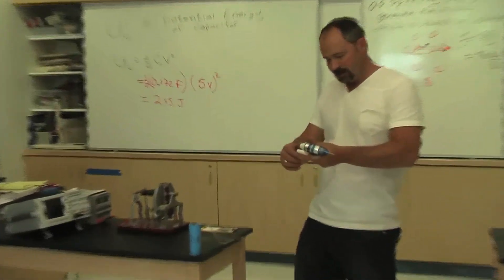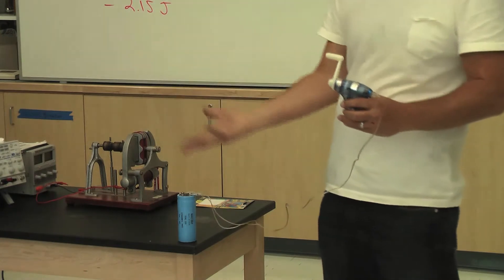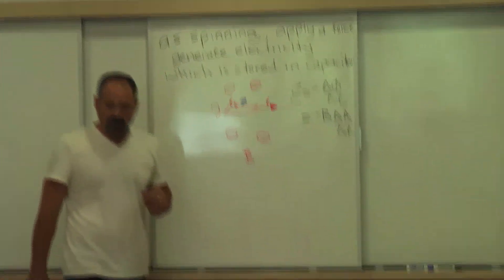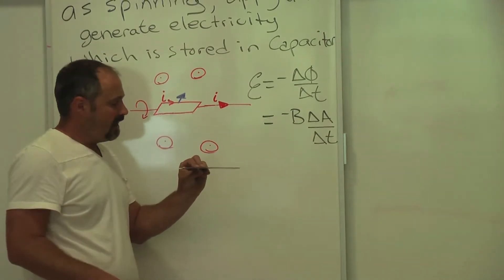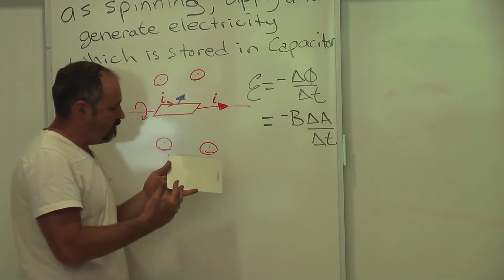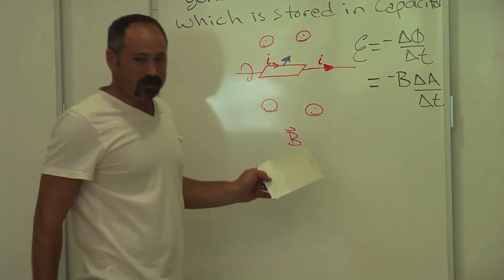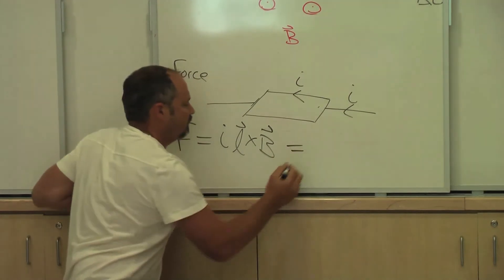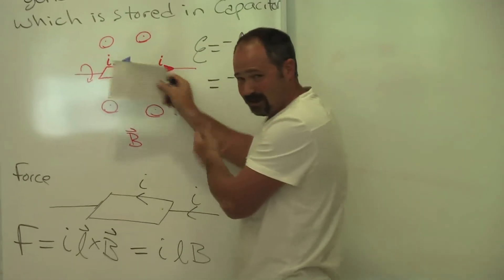Capacitor Energy Part II: Why it turns same direction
Capacitor Energy Part II: Why it turns in same direction upon the release of energy from the capacitor.